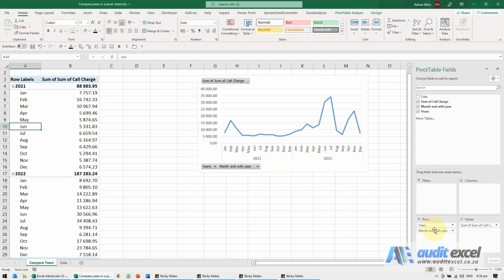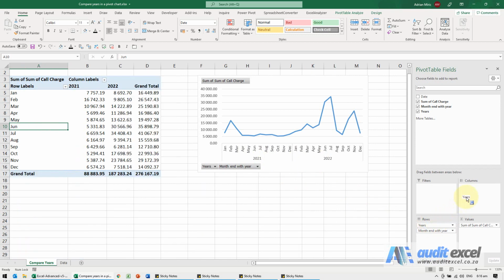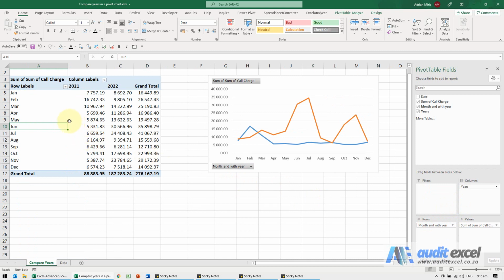Comparing year over year in pivot tables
Extract the year out of dates in a Pivot Table so that you can compare month to month over years, generally looking for seasonality and monthly growth.

⏲Time Stamps
00:00 Pivot table with long lists of dates? Compare year on year
00:15 Extract the year out of the dates in the Pivot Table
00:46 Compare year on year for seasonality